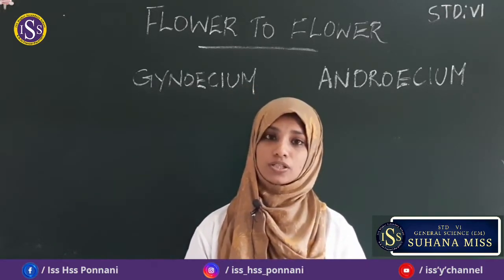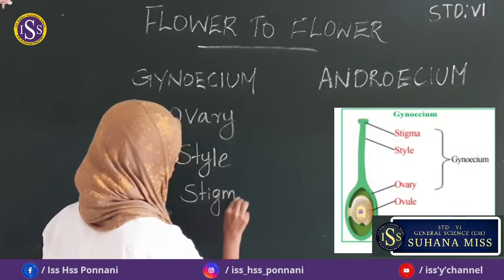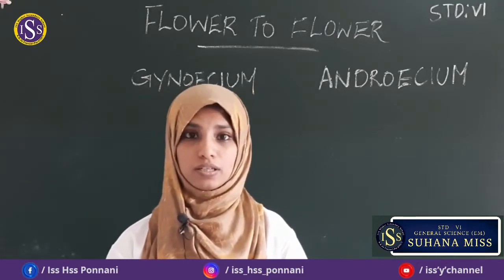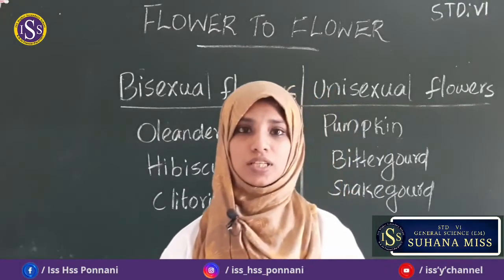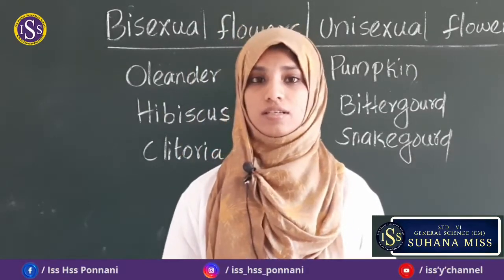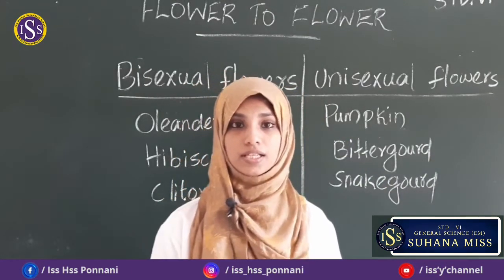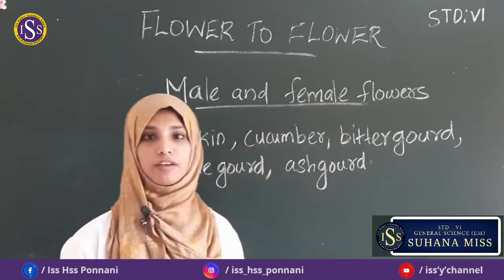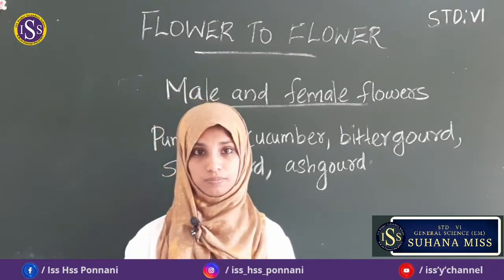STD | VI | GENERAL SCIENCE - EM | ( Class No : 9 )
SUHANA TEACHER